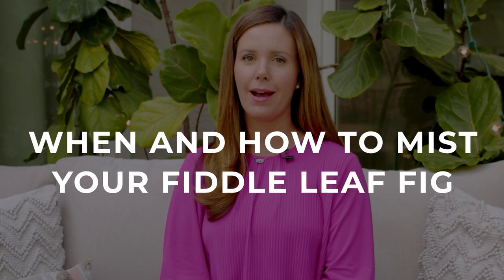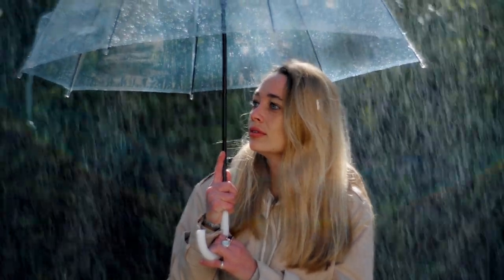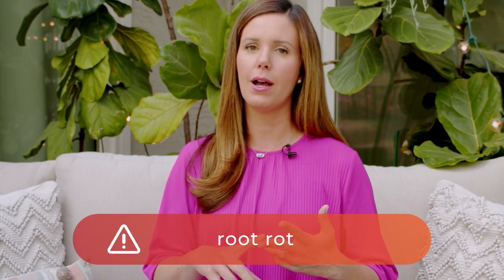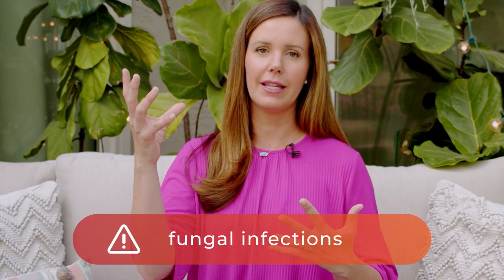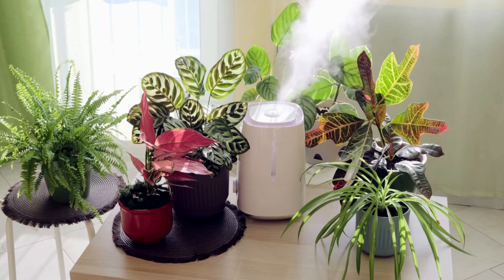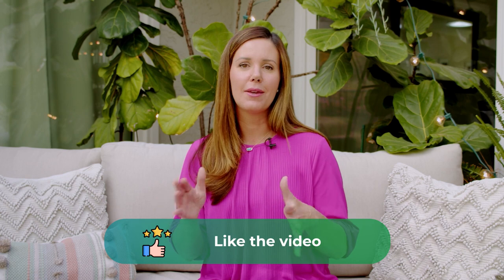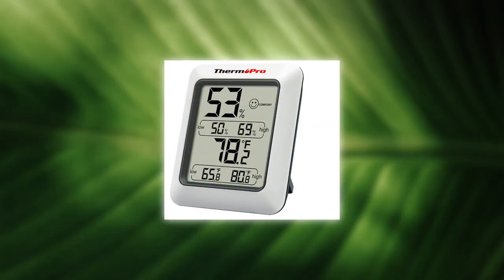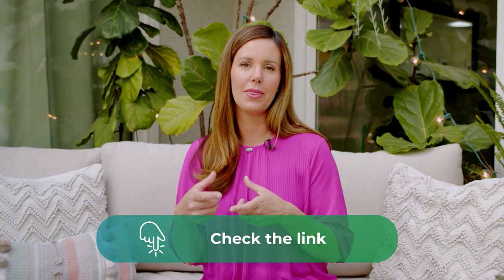When and How to MIST Your Fiddle Leaf Fig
😱  Should you mist your fiddle leaf fig after watering? If so, how should you do it? Make sure you take these steps before thinking about misting your fiddle leaf fig.

👉Products In This Video:
• Humidity Meter
• Humidity Tray
• Whole House Humidifier

☀️ Related Videos and Articles:
• The Ultimate Guide to Watering Your Fiddle Leaf Fig

** When and Hot to MIST Your Fiddle Leaf Fig **

Misting is a hot topic in the fiddle leaf fig community. On one hand, many plant owners mist their plants because indoor humidity levels are usually much lower than what these plants prefer, and misting can provide some much-needed hydration.

However, the opposition insists that misting can attract pests as well as promote the growth and spread of fungus, bacteria, and other harmful pathogens on your houseplants.

Both of these things can be true. While misting isn’t without its risks, it can also provide a lot of benefits for your houseplants when done properly, and many of the risks can be easily mitigated with a little care and observation of your plant’s condition.

Do you regularly mist your fiddle leaf fig?

🪴 Shop Our Products and Save:
Fiddle Leaf Fig Plant Food
Root Rot Treatment
Fiddle Leaf Fig Premium Potting Soil
Indoor Plant Food
Monstera Plant Food
3-in-1 Soil Meter
Leaf Armor Spray
Propagation Promoter
Houseplant Scissors and Pruning Shears
Houseplant Smart Gravel
Houseplant Multivitamin
Houseplant Leaf Shine